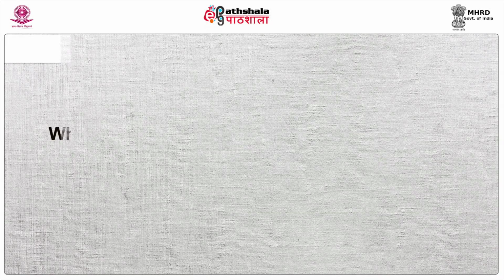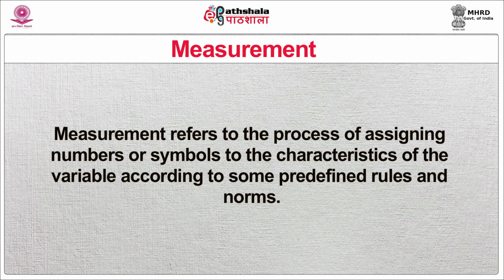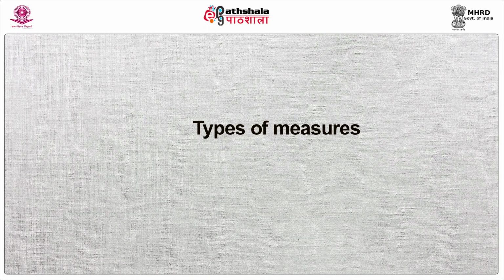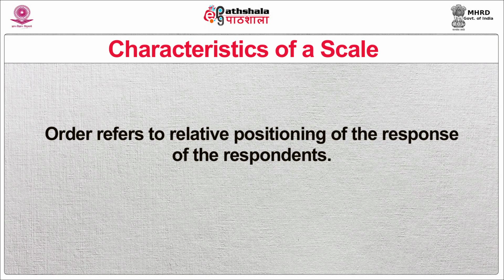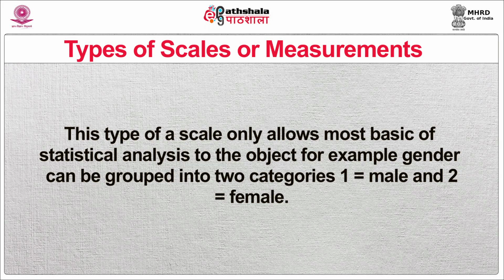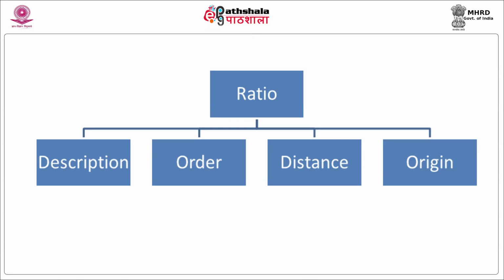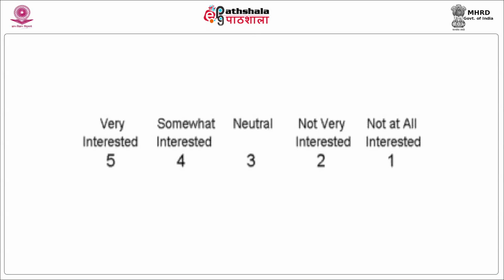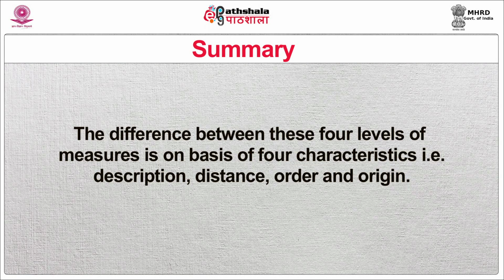Measurement & Scaling Techniques